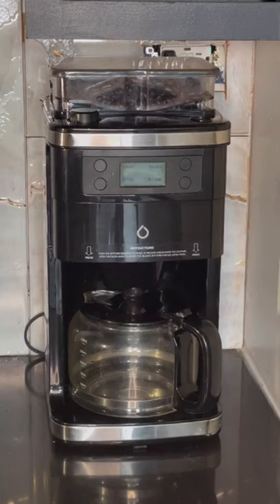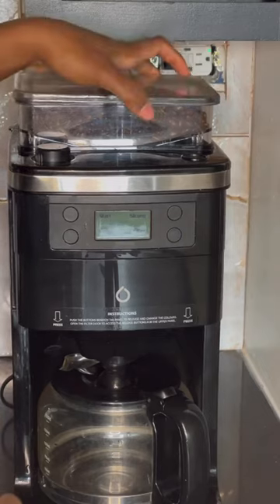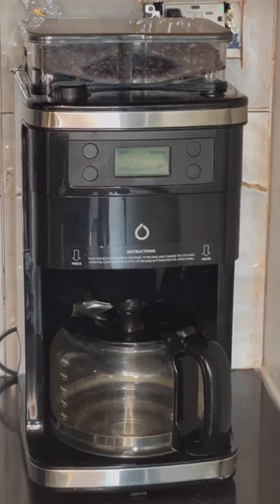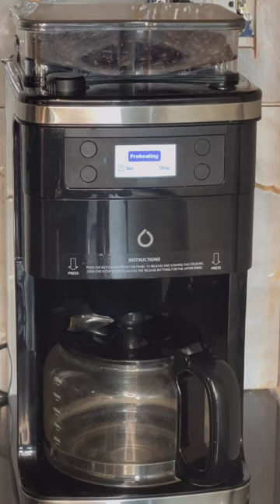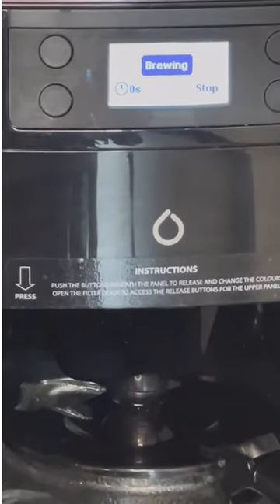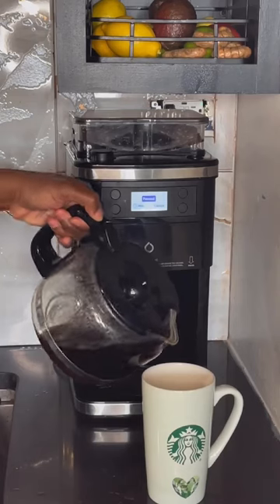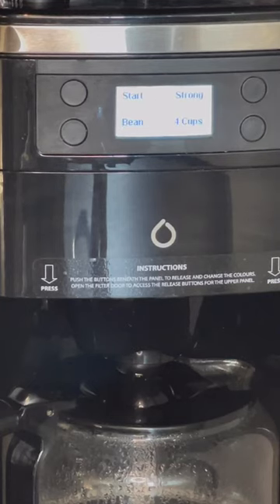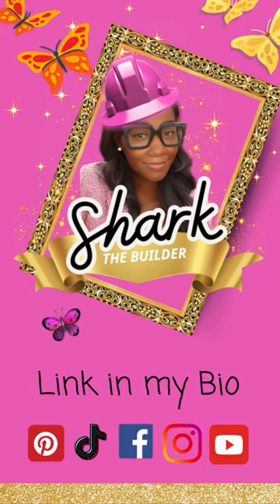The Best Smart Coffee Maker on the Market. Smart Coffee Maker Connects to Alexa.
Introducing the Tamara Coffee Maker – a true game-changer in the world of smart brewing! Elevate your coffee experience with this innovative remote brew coffee maker equipped with a heavy-duty burr grinder, reusable filter, and a spacious 1.5-Liter capacity glass carafe. The Tamara isn't just a coffee maker; it's a stylish addition to your kitchen with three interchangeable color panels in Black, Cream, and Red, allowing you to match your kitchen decor effortlessly.

The link to this coffee maker can be found on my website blog. Sharkthebuilder.com

But it's not just about aesthetics – the Tamara Coffee Maker is a technological marvel. Control your brewing experience remotely using the free and user-friendly Smarter app or take commands manually through the 3.5-Inch LCD control panel. This smart coffee maker is designed for seamless integration into your smart home, connecting with other devices through open third-party integration. With compatibility with Amazon Echo, Amazon Alexa, Google Assistant, Nest, and more via IFTTT, you're in control like never before.

Now, let's dive into the nitty-gritty of the brewing process. Achieving the perfect cup requires attention to detail. Too coarse a grind, too little coffee, or insufficient tamping can all impact the pressure for a proper brew. The Tamara Coffee Maker addresses these concerns, ensuring each cup meets your expectations. It's crucial to note that adjustments in grind size and coffee amount may be necessary, and the Tamara offers the flexibility of reprogramming to match your preferences.

Upgrade your coffee routine with the Tamara Coffee Maker – where technology meets taste. Experience the convenience of remote brewing, the joy of customization, and the satisfaction of a perfectly brewed cup, all in one intelligent package. Get ready to revolutionize your mornings!